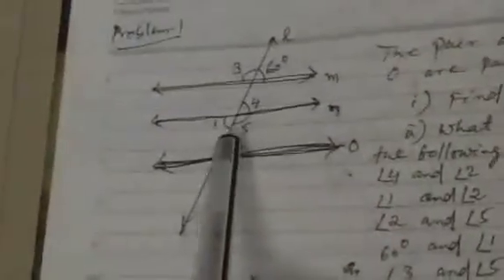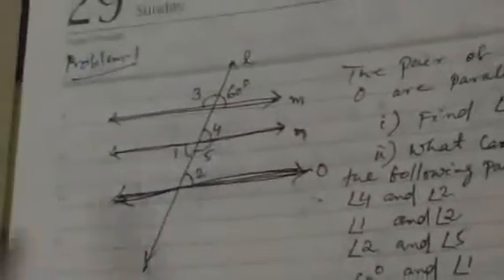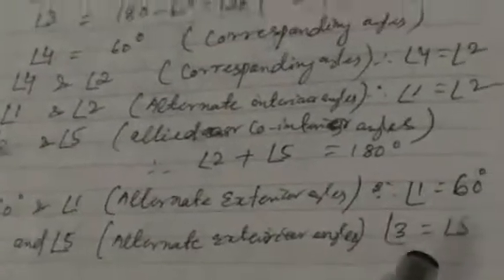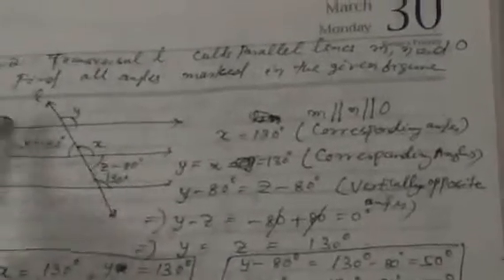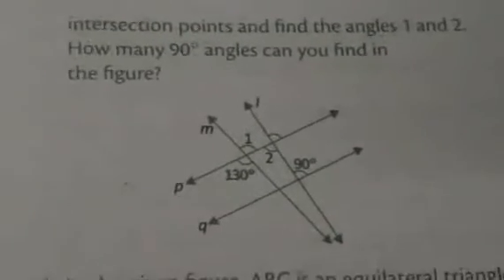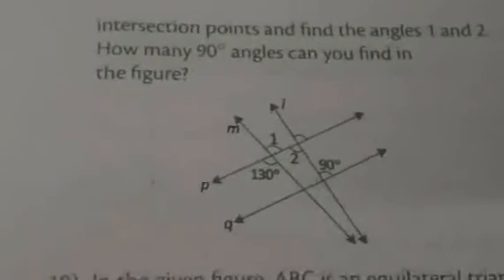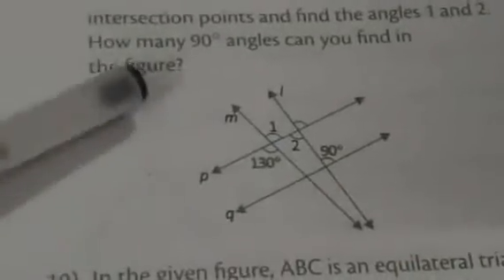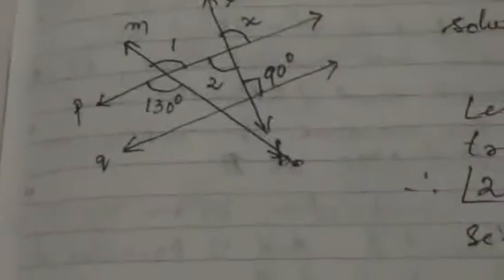Class 7 MATH ch-12 topic lines and angles